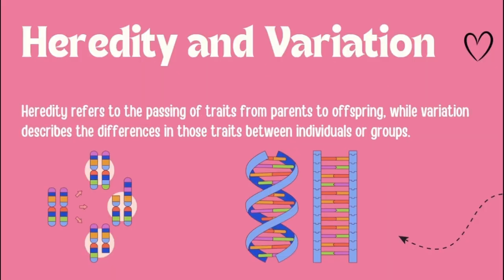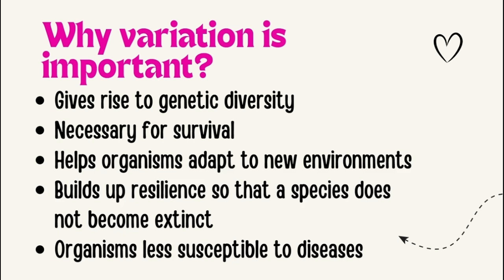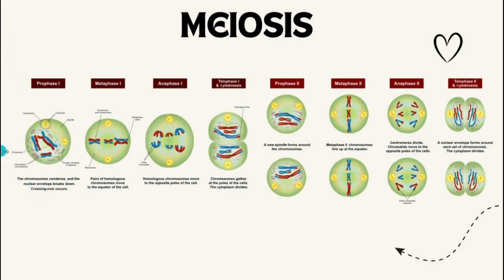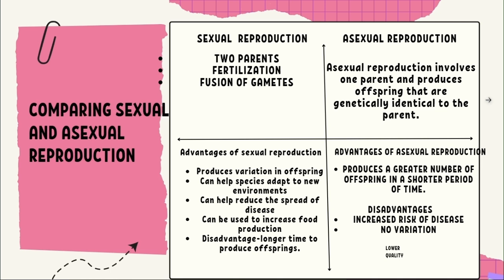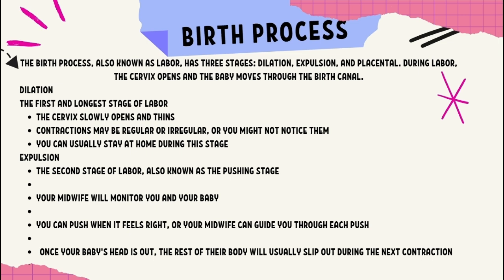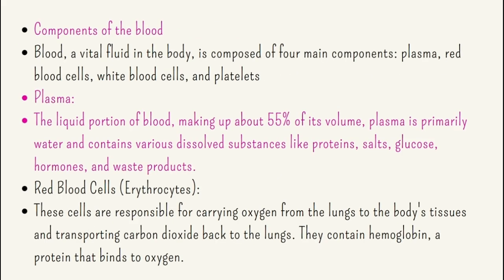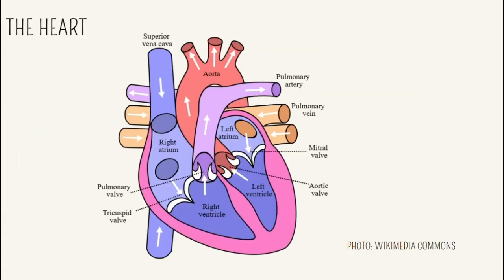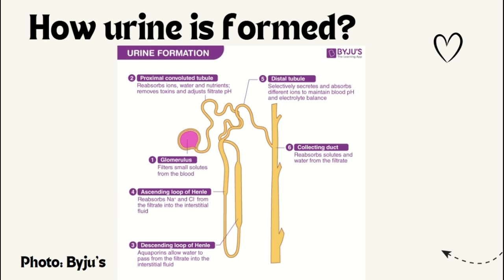CSEC BIOLOGY CRASH COURSE PART 2